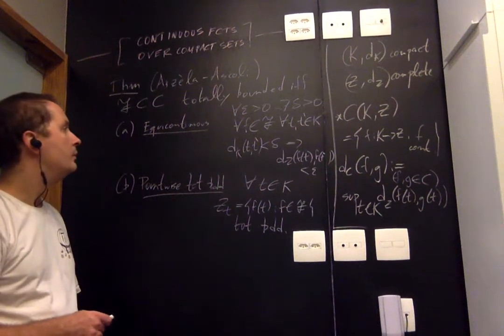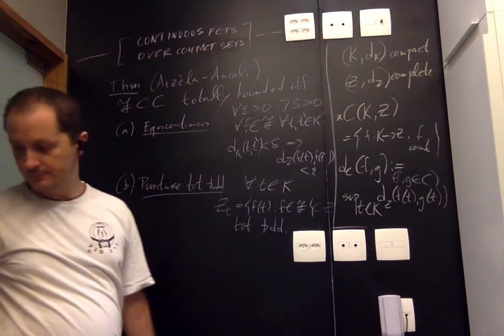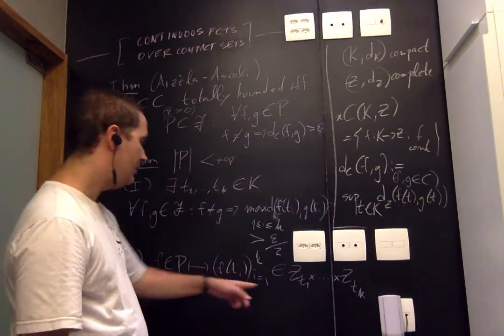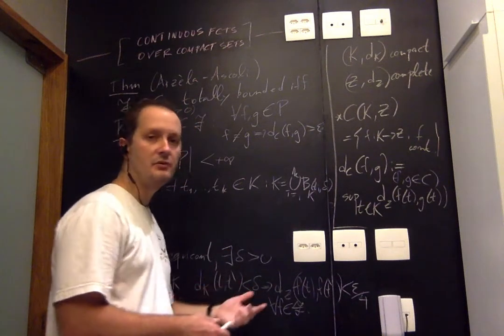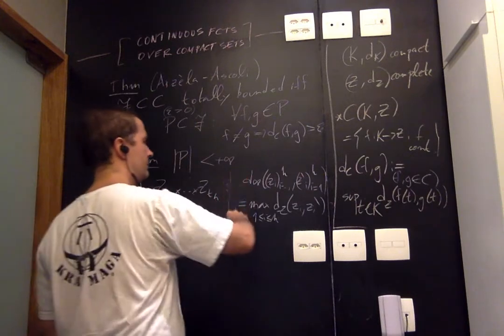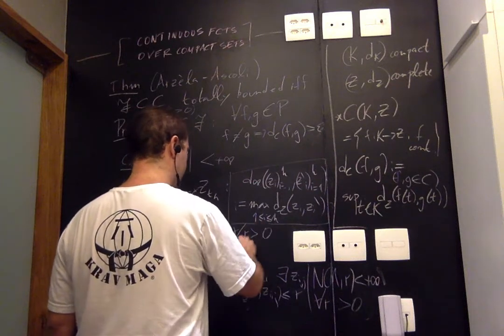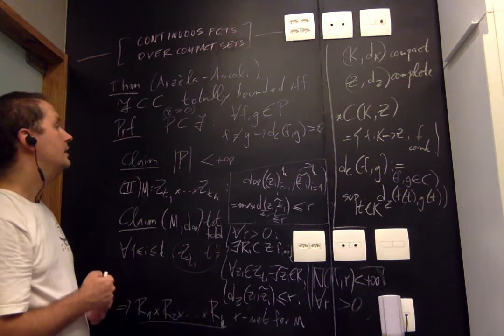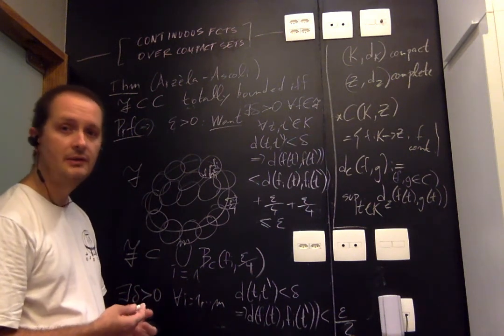Arzela Ascoli Theorem